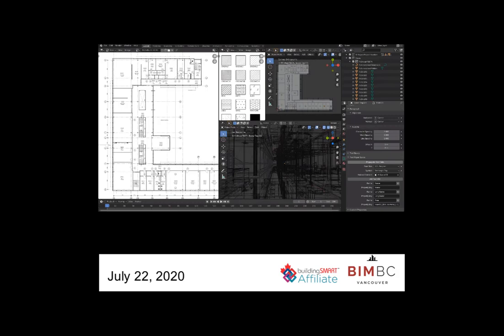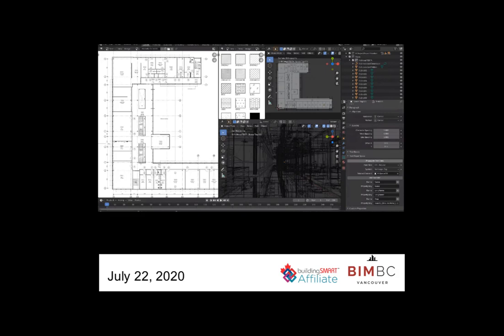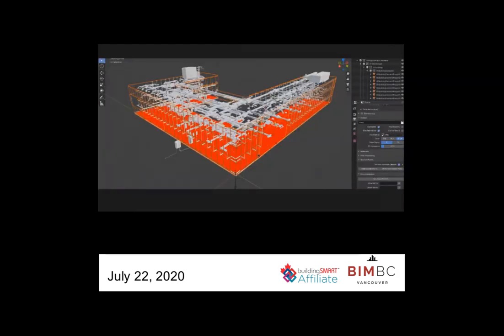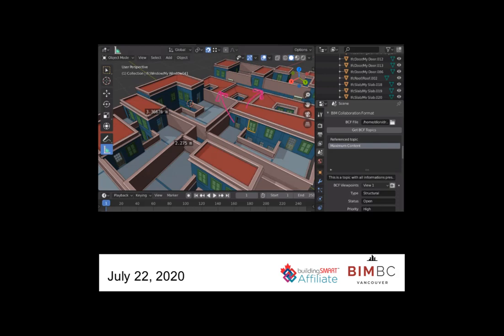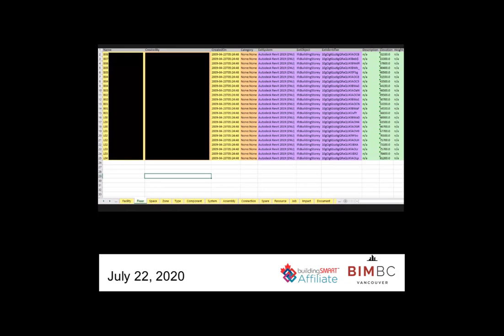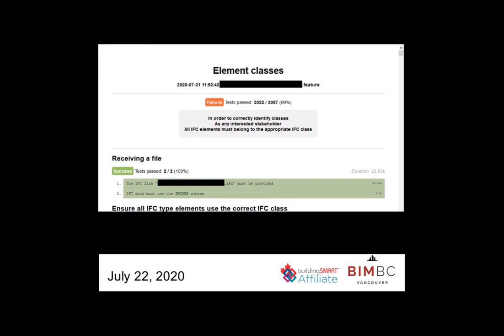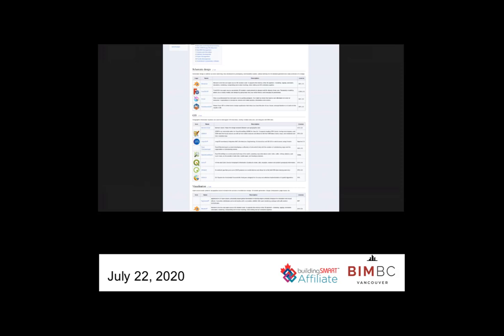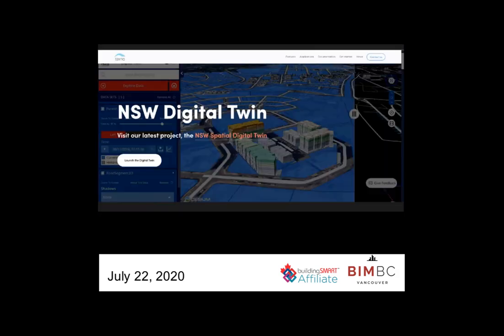Open-source, open-data and their role in the built environment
Dion will discuss:
- The ethical considerations of open-source technologies
- What open-data and open-source means for digital pipelines
- Case studies of open-source initiatives

Dion Moult has worked in software development, architecture, and the construction industry, and is the primary developer behind the BlenderBIM Add He has been involved as an active contributor in a wide range of open-source projects for over a decade. These projects include the Gentoo Linux distribution, KDE project for desktop environments, Blender for 3D content creation, FreeCAD for parametric solid modeling, Radiance for light simulation, OpenStreetMaps / OpenStreetCam for GIS and computer vision datasets, and IfcOpenShell for BIM and open-data tools for the build environment.